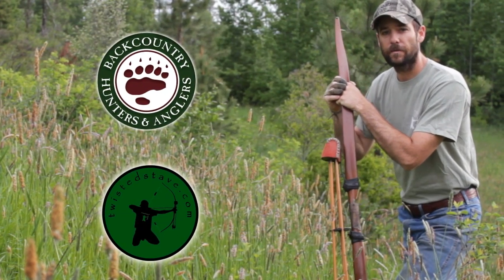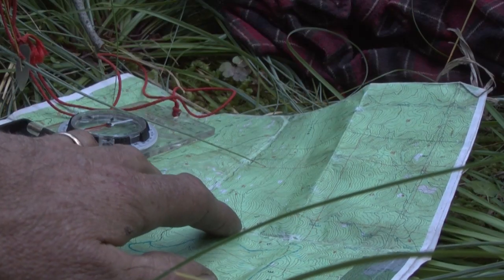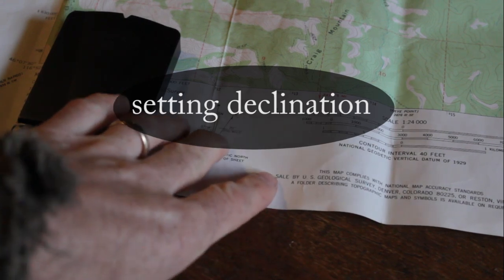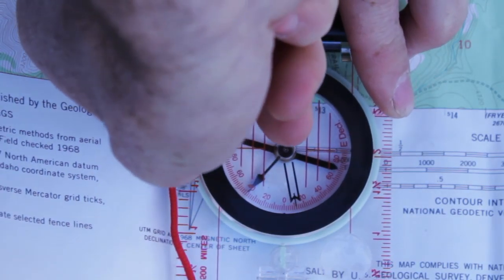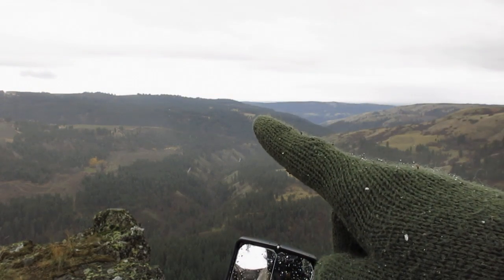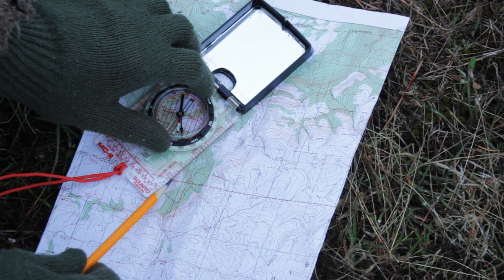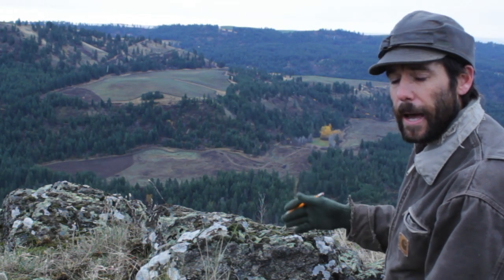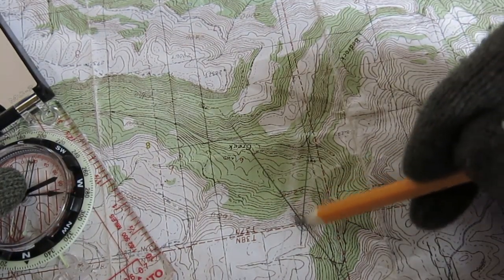Backcountry College - Navigation I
In our fourth episode of Backcountry College, we'll go over a few basic map & compass skills to help us find our way around the woods.  We'll take a bearing, plot that on our map, triangulate our position, etc. This is part 1 of a two part video.